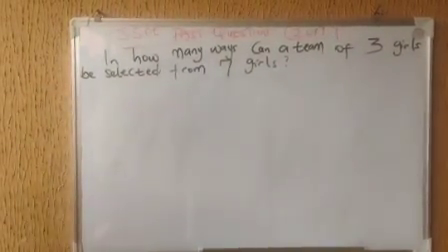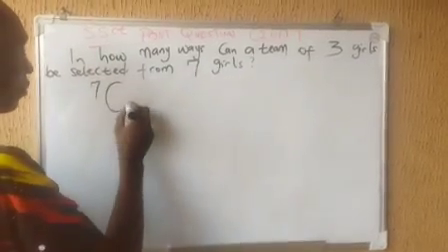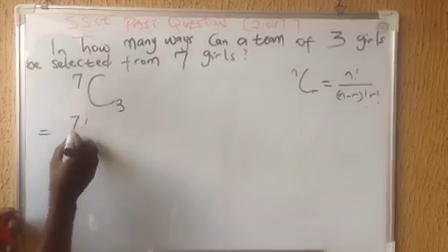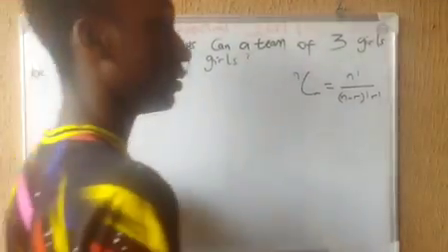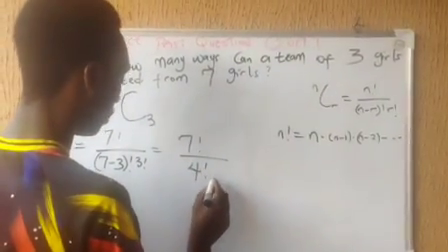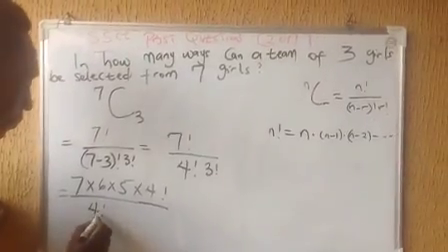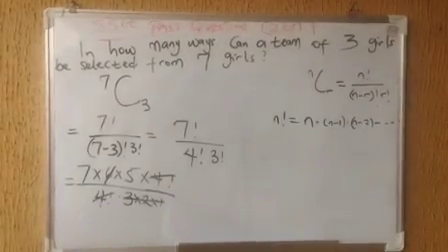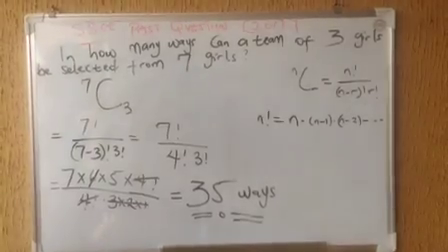Jamb past question SSCE mathematics 2017